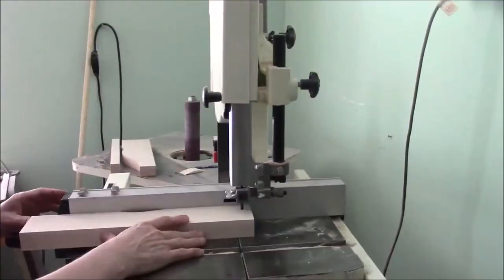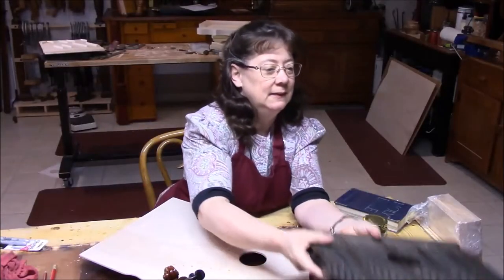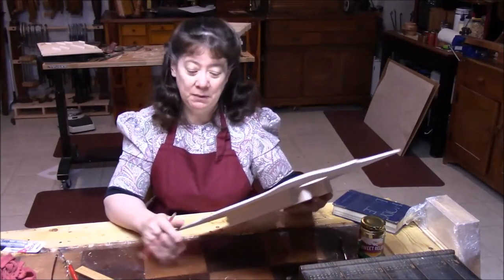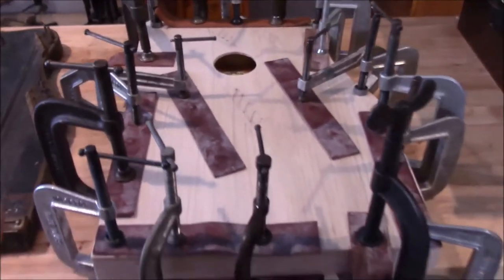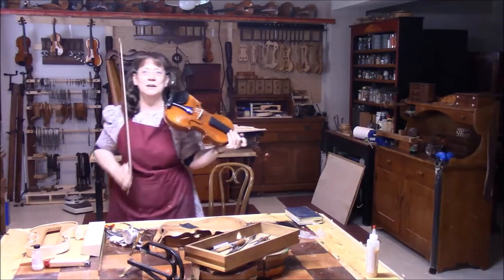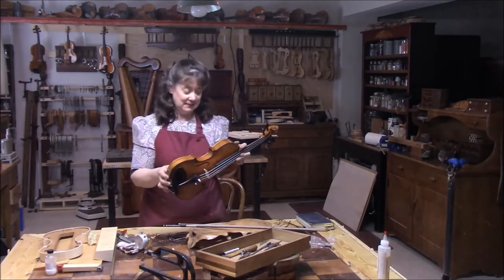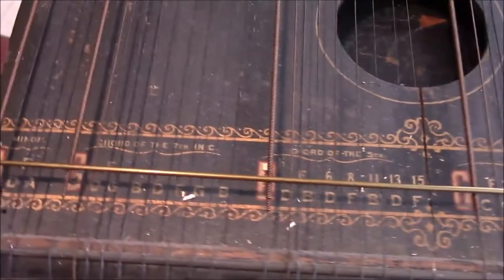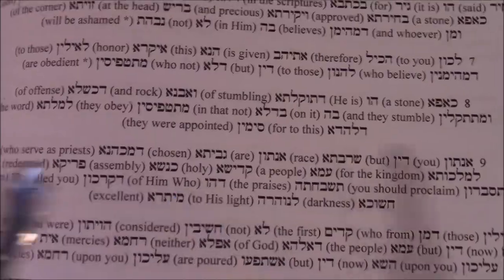Violin Adventures 43 (Zither Building, Violin Carving, Playing Old Violin)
Hi Everyone!  We are back and at it again.  In this video, you will hear the old violin being played, the zither advancing in progress and the new violin getting carved.  I hope you enjoy!